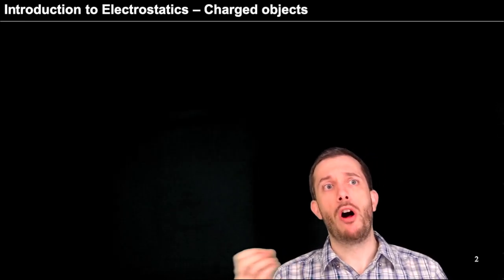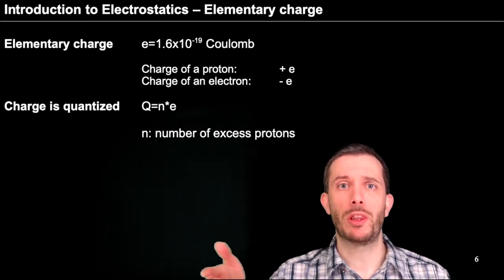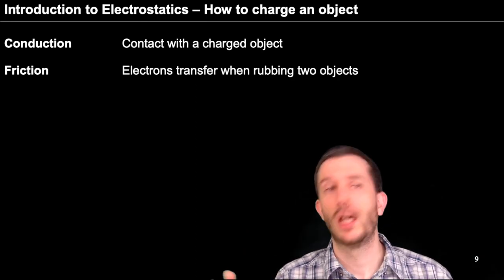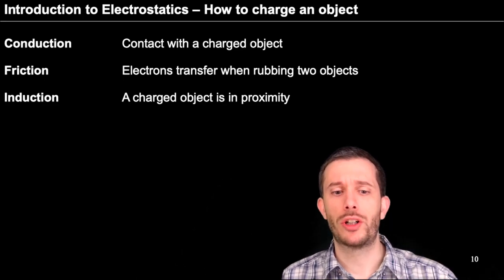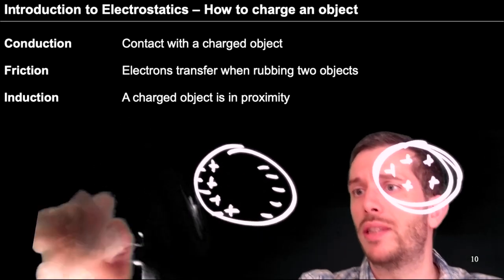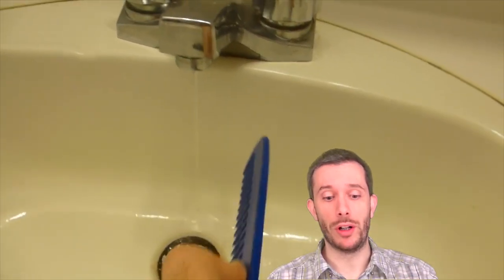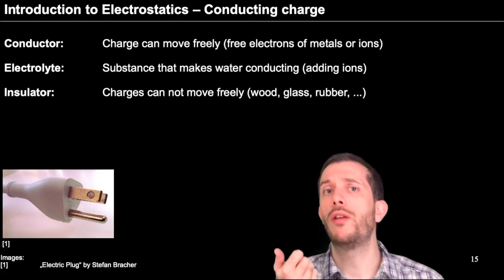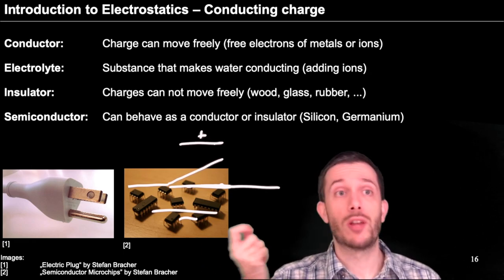Charge, Conductors, and Insulators: Introduction to Electrostatics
What is electric charge? How can we charge an object? What are conductors, insulators, and semiconductors? These questions will be answered in this introduction to Electrostatics.